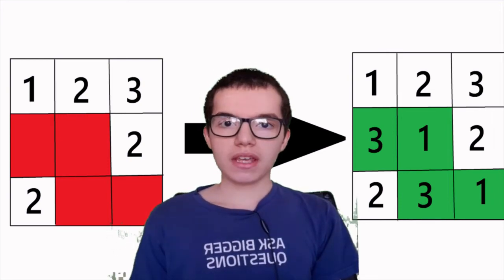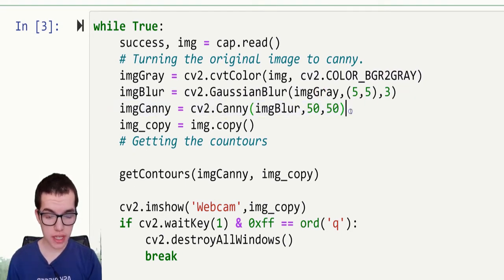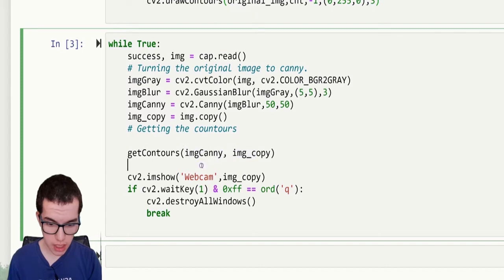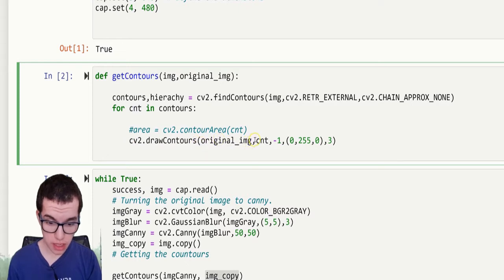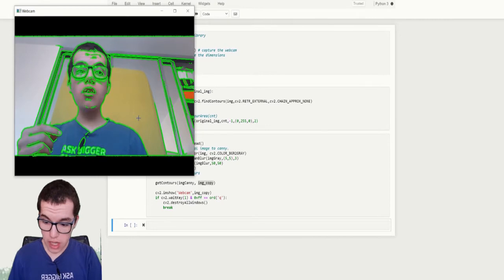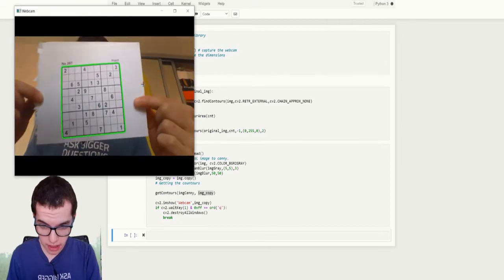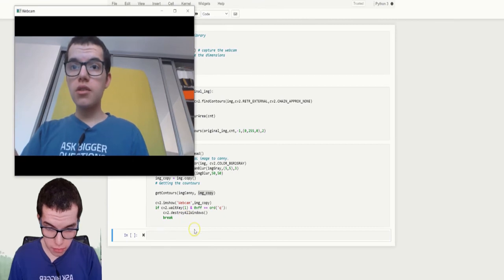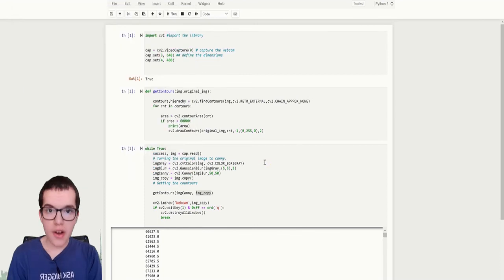How to detect the contours of a sudoku grid using Opencv-python.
Hello everyone,

In this video, I am going to show you how to detect and draw the contours around a sudoku grid using Opencv-python.